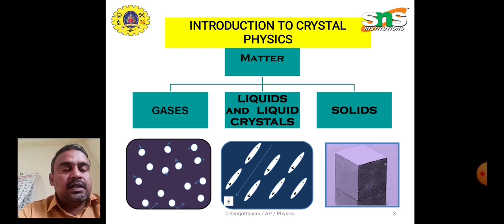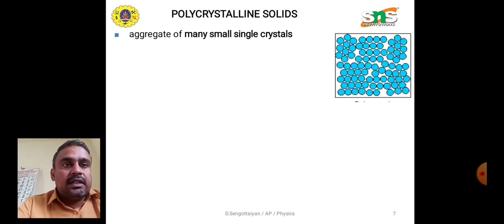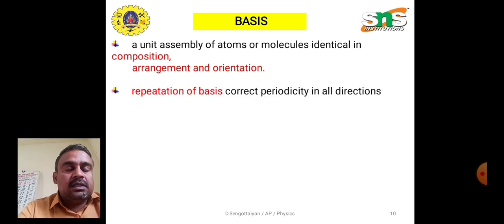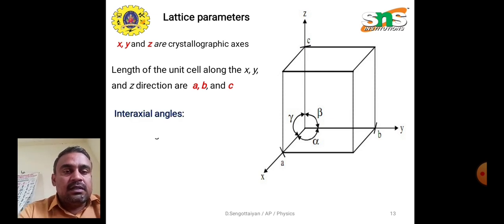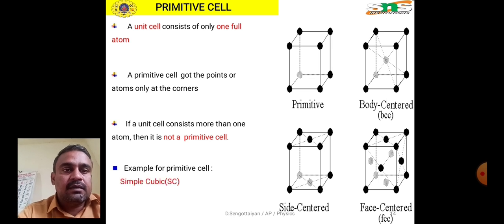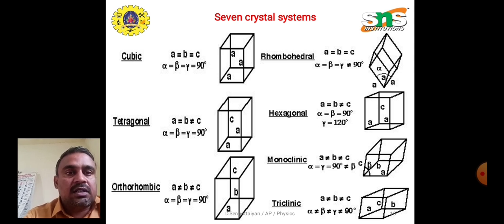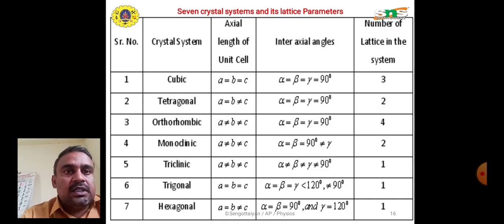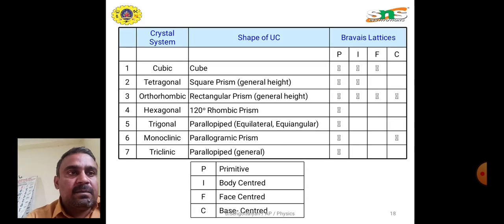Space lattice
The three-dimensional network of imaginary lines connecting atoms is called the space lattice. A crystal is an arrangement in three dimensions of atoms or molecules in repetitive patterns.